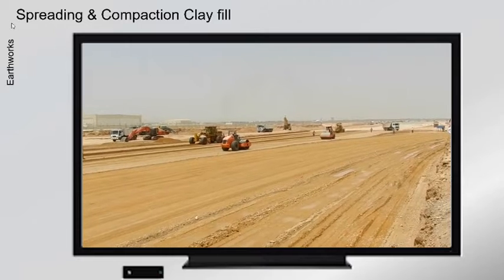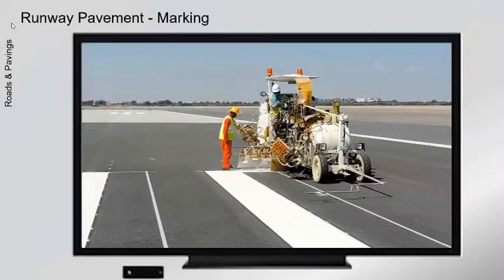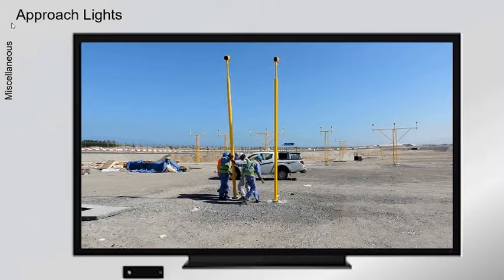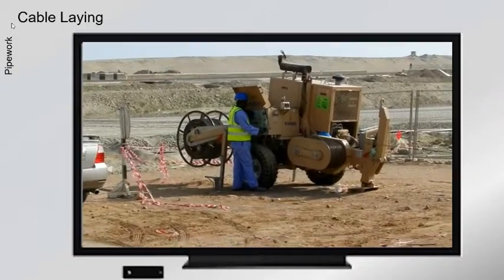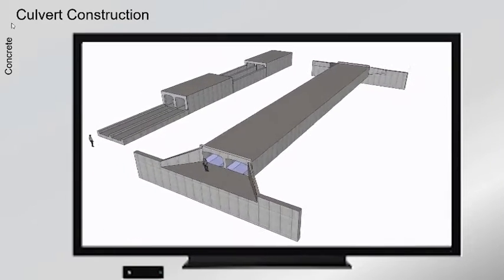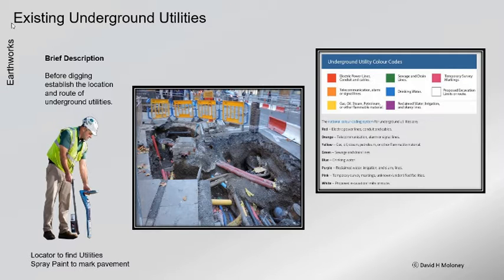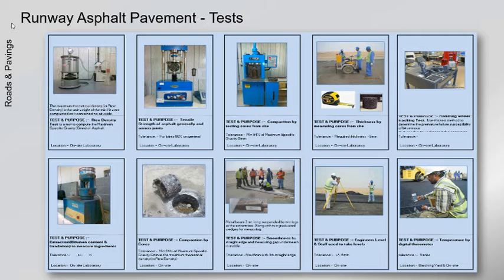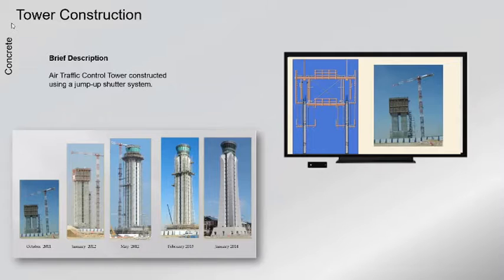Runway Construction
Details of how a Runway is constructed, and how the progress, safety and quality will be monitored and controlled. Also the measures to ensure that the site is environmentally friendly. The purpose of this video presentation is to give an understanding of the Methods, Plant and Sequence to construct a runway.